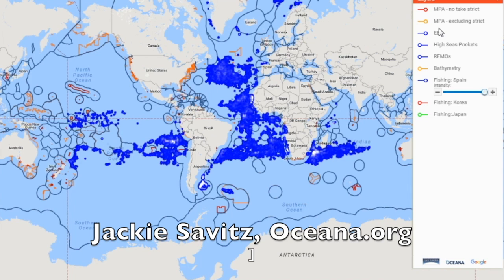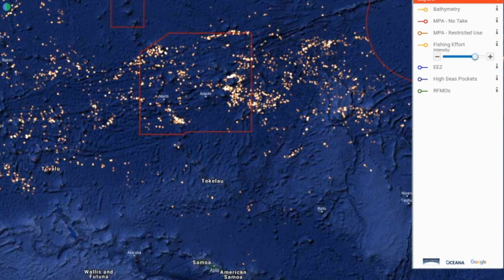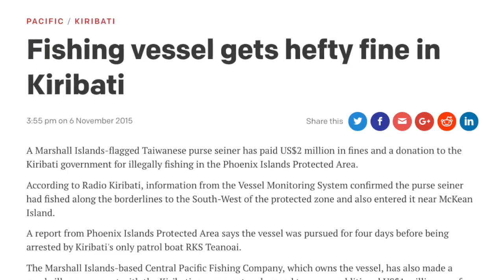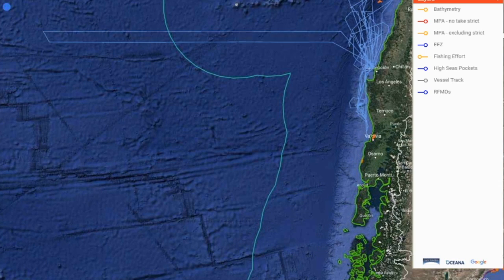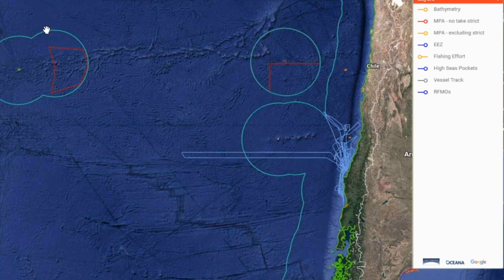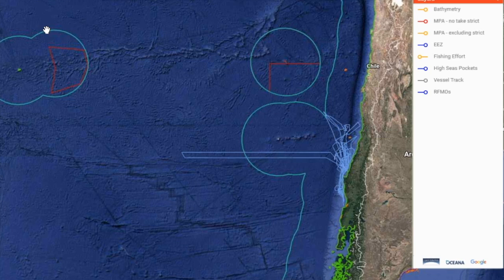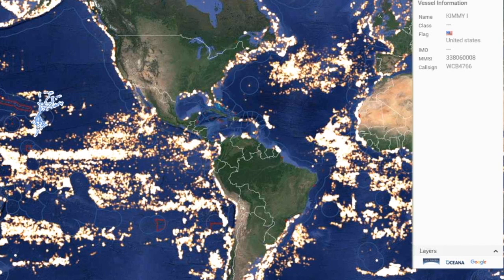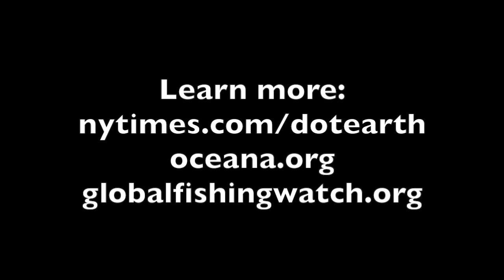Global Fishing Watch: Using Data Mining to Curb Ocean Plundering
A web chat with Jackie Savitz of Oceana describes the amazing new Global Fishing Watch platform from Oceana, Skytruth, Google.

The initiative allows anyone to track tens of thousands of fishing vessels, nearly in real time, by monitoring transmissions from Automatic Identification Systems devices that nearly all vessels have as a safety and navigation feature.

Telltale patterns of ship movements can potentially reveal illegal fishing activity in protected waters, as has already happened.

Ships that have a pattern of turning off the devices can potentially become the focus of other investigations, so there's no easy way to get off the radar.

How it works: Scientists develop precise methods to identify and measure three very different types of fishing activity